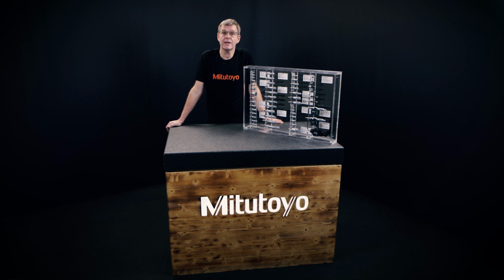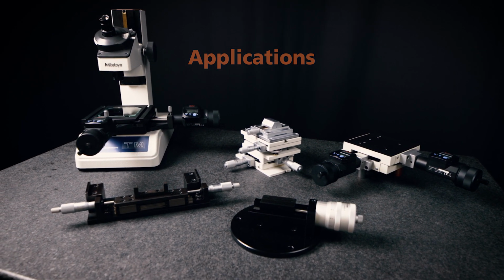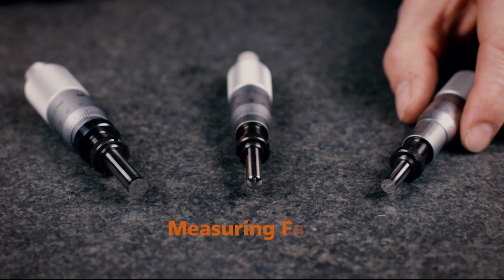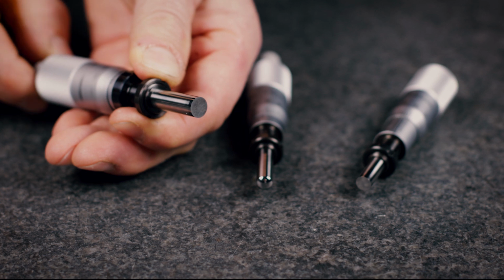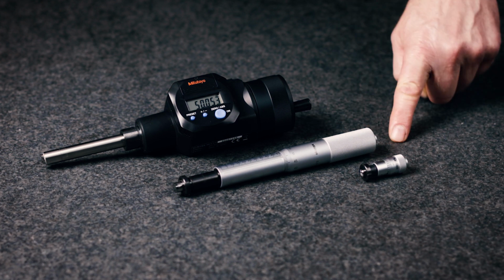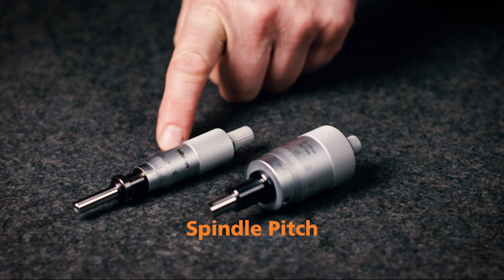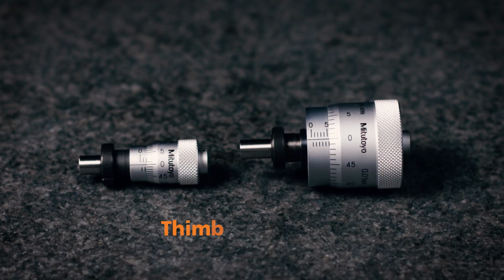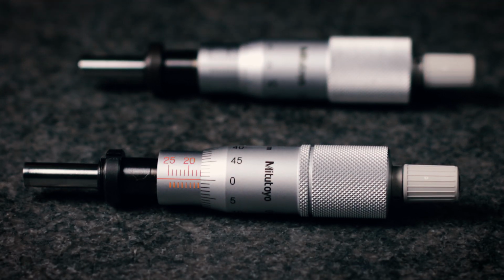How to Choose the Correct Micrometer Head for Any Application | Mitutoyo’s Micrometer Head Lineup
Endless applications can be performed with micrometer heads, but which one is right for the job? Enjoy this overview of what features to look out for when choosing the right one for the task at hand!

And for those interested in custom-made micrometer heads, please contact your local Mitutoyo to place your order with one of our experts.

LIKE FREQUENT UPDATES?